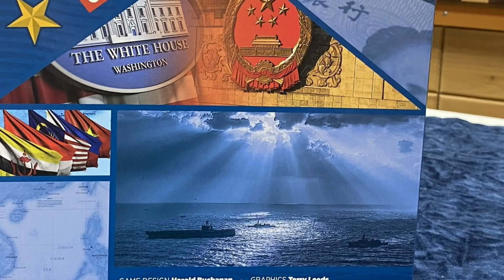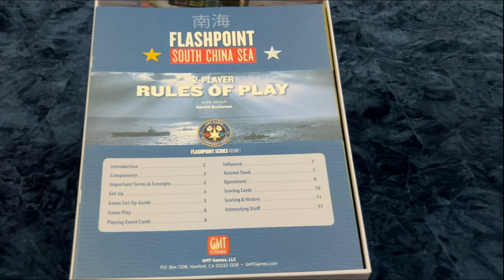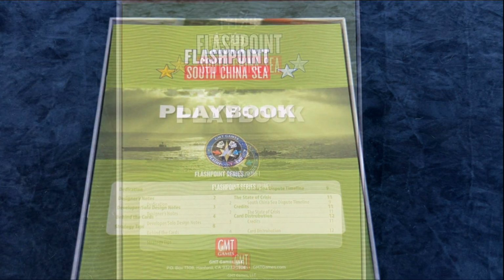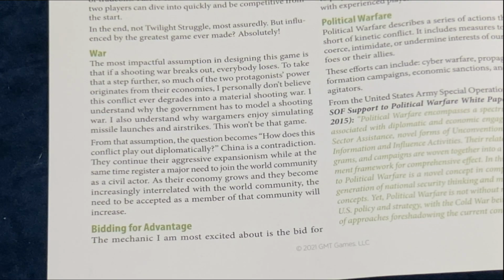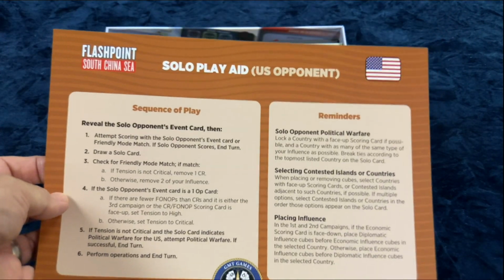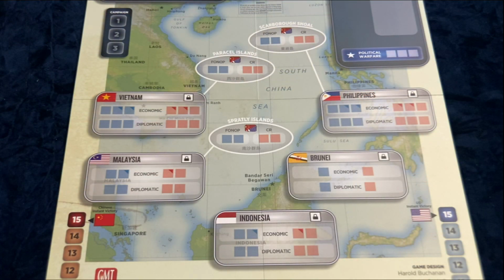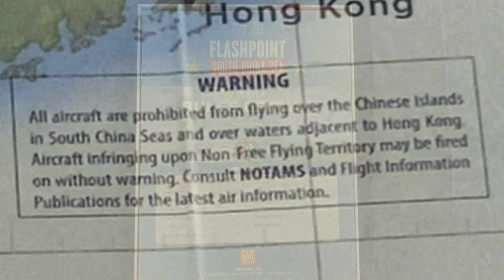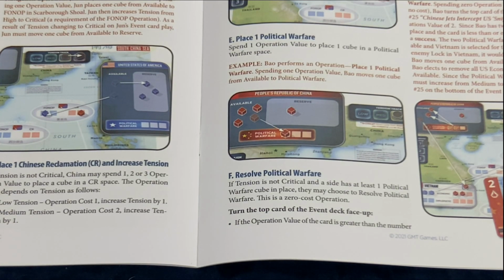Flashpoint South China Sea Overview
A brief overview of GMT Games' Flashpoint South China Sea is presented.